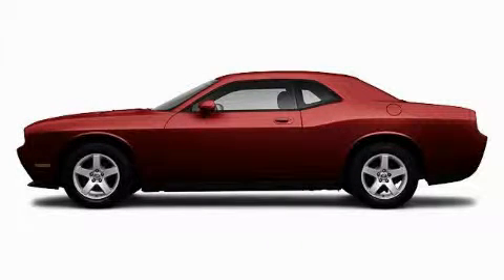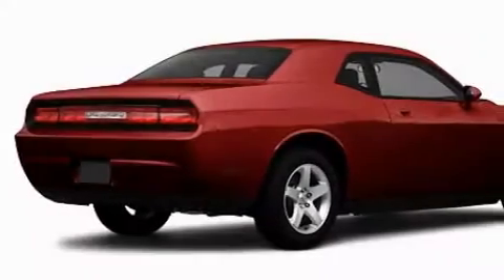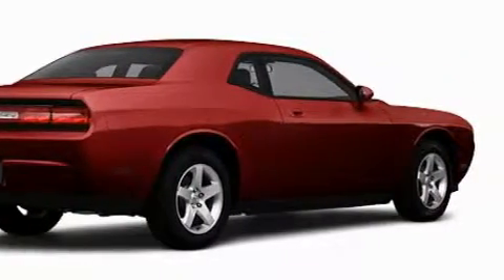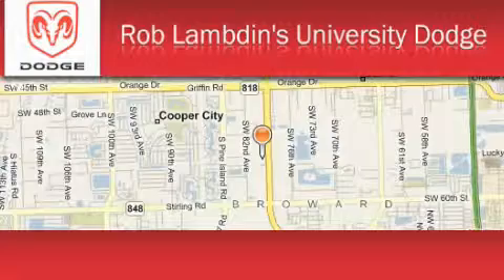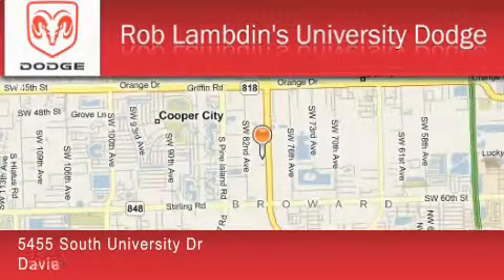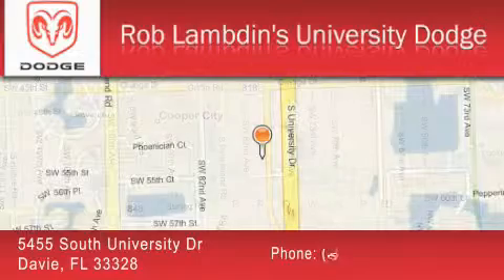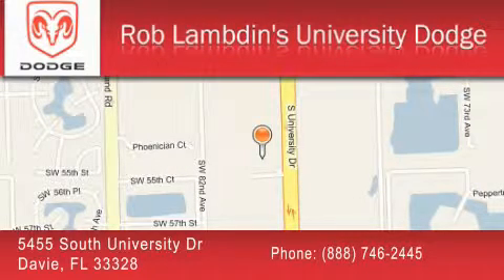2010 Dodge Challenger Fort Lauderdale FL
Year: 2010
 Make: Dodge
 Model: Challenger
 Engine: 6 Cyl - 3.5L
 Trans.: Automatic
 Exterior: Inferno Red Crystal Pearl
 Miles: 7
 Interior: L7dv

 2010 Dodge Challenger Davie FL